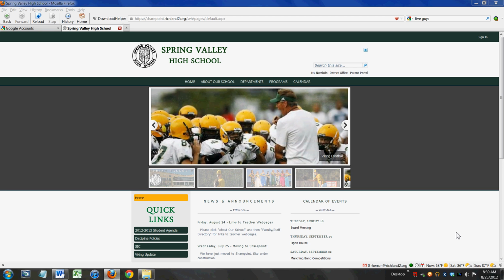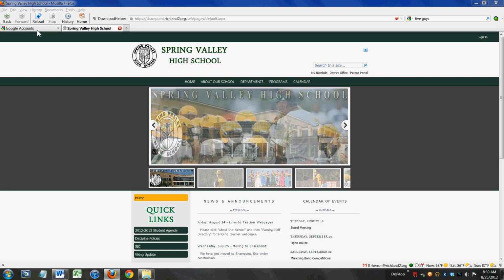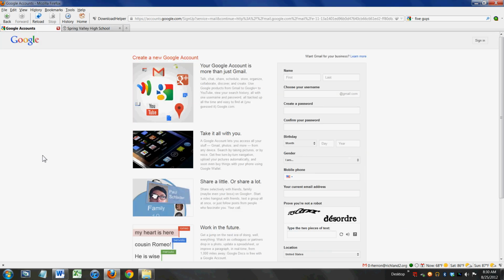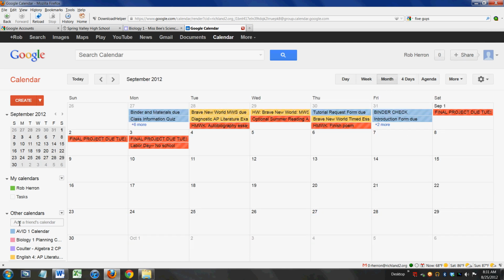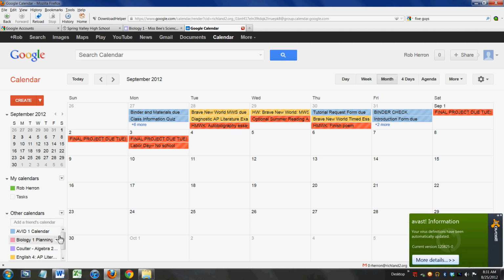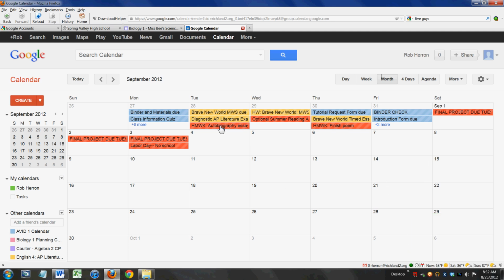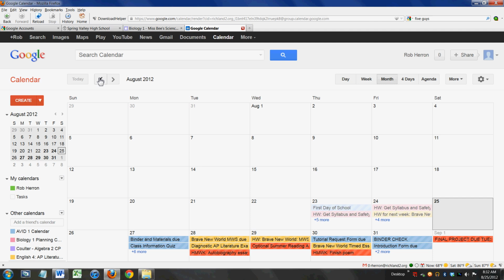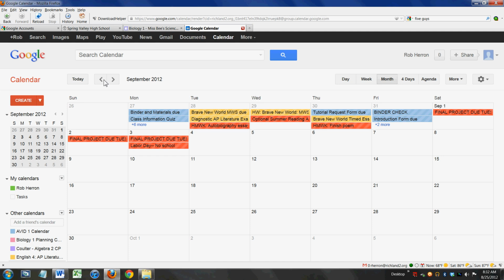Adding Teacher Calendars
How to add teachers' Google Calendars to your own Google Calendar